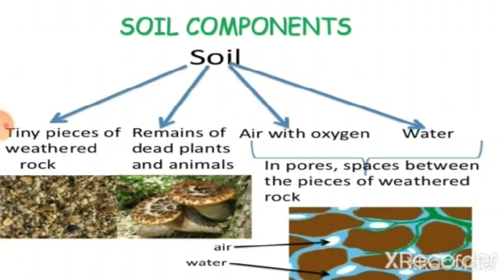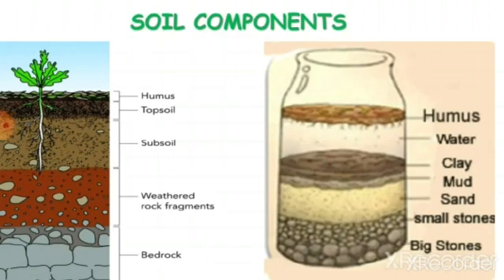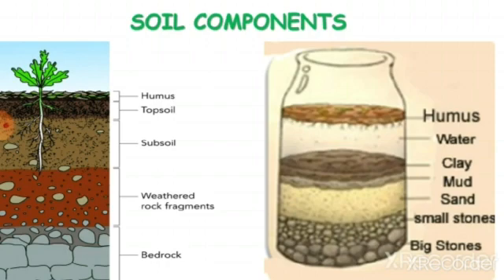Cl 3 Evs Ch 4 Soil Introduction part 3 of 5